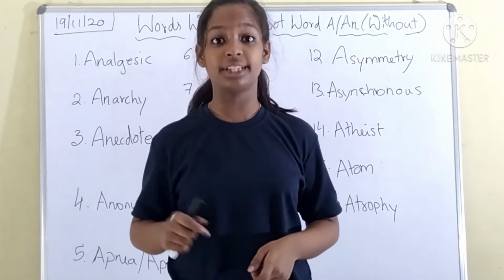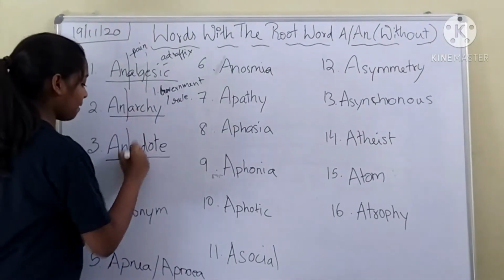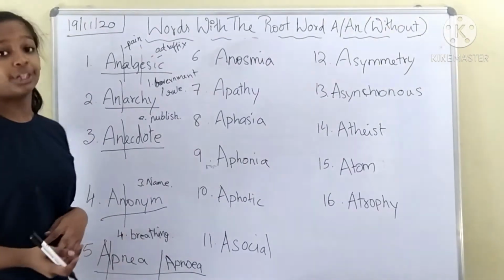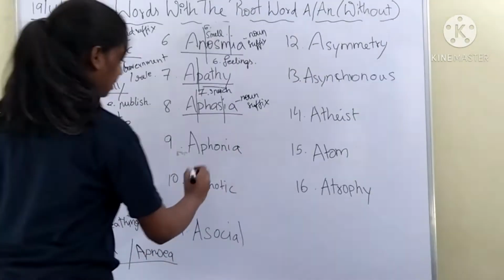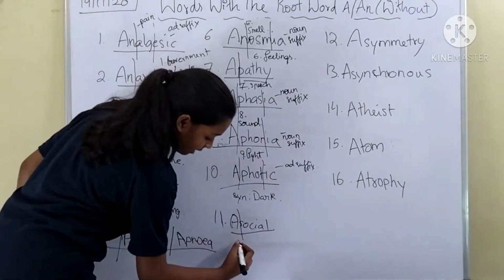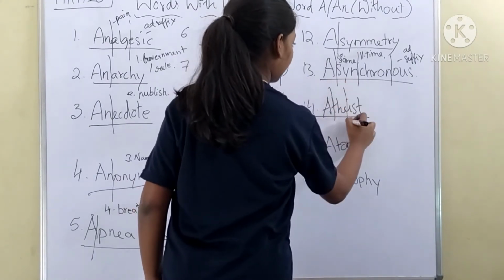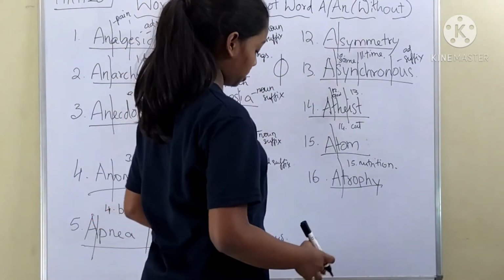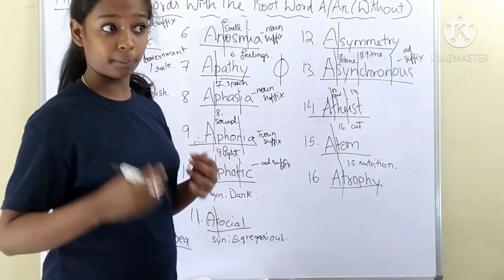How to build vocabulary - Root words - A , An - Part 3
This series of videos will enhance your vocabulary quickly. This video explains the meaning of the root words A, An and the meanings of words derived from these root words.

The main purpose of this session is to sharpen our vocabulary skills using etymological approach. Etymology deals with the origin or derivation of words.
How efficiently you can master words by understanding the etymological structure. Stop for a moment to review the roots, prefixes, and suffixes.

I assure after you attend this series, you will be ready for vocabulary in exams like SAT, CAT.